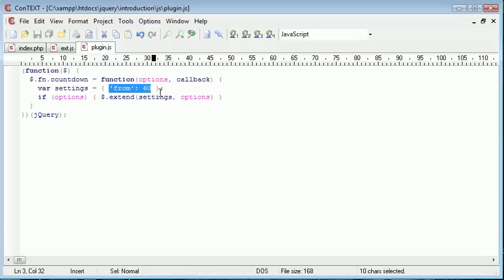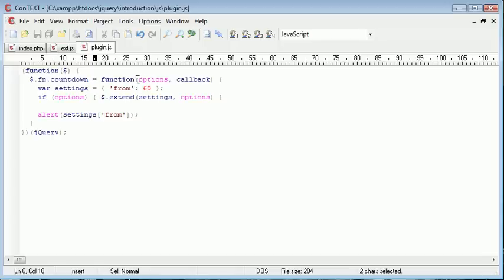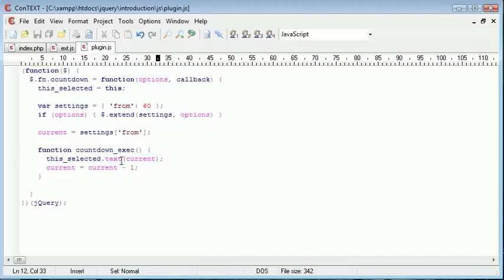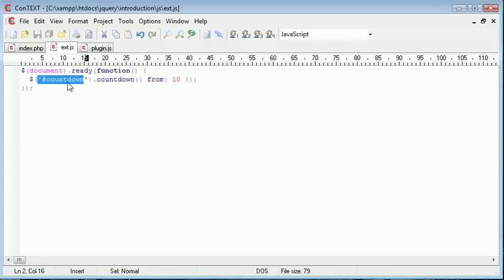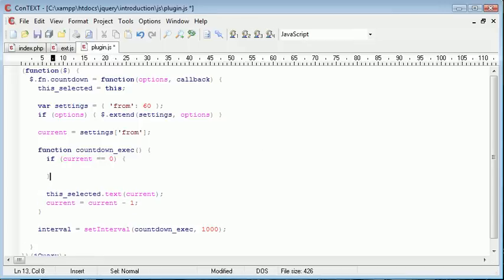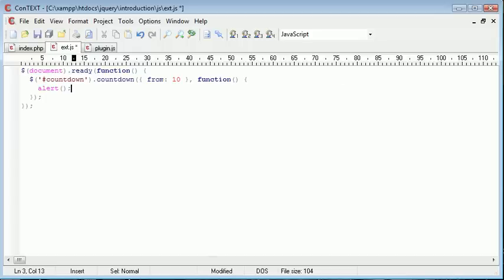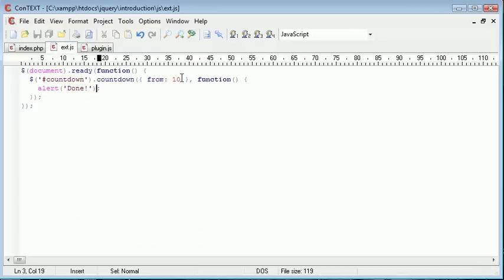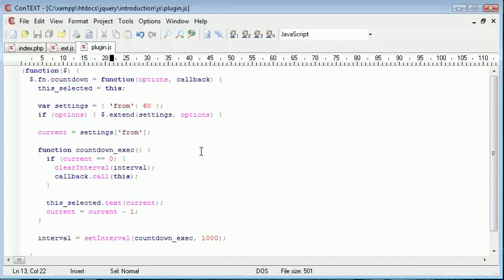jQuery Tutorial - 126 - Plugin callback functions